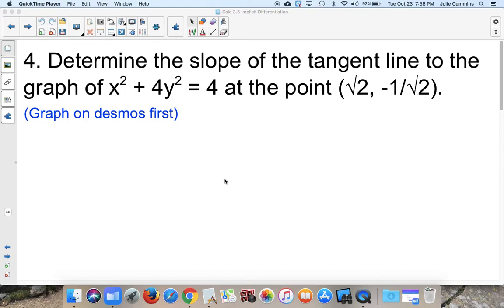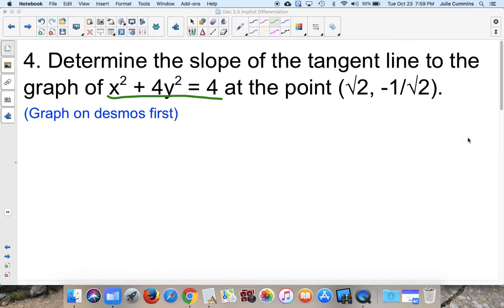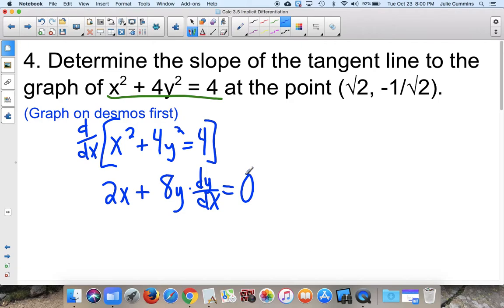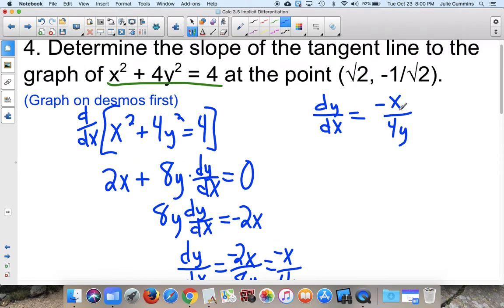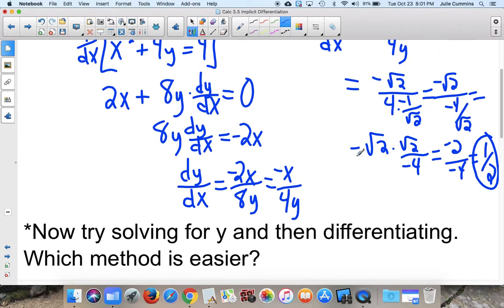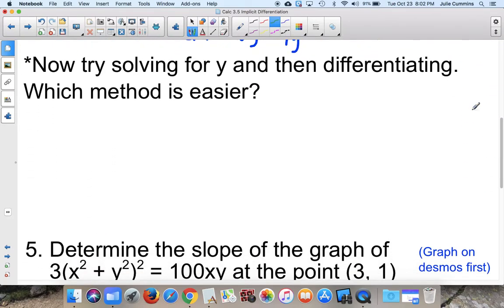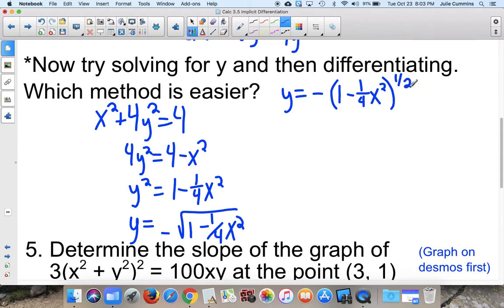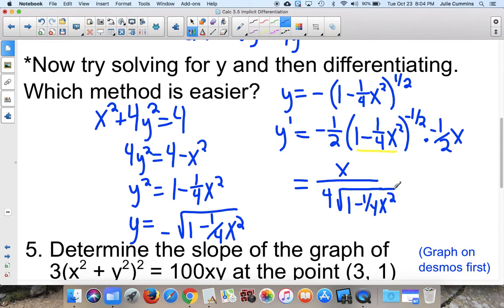Calc Lesson 3.5b Clip #1